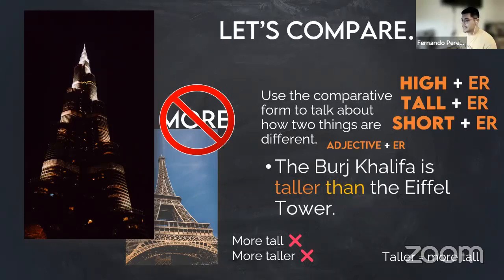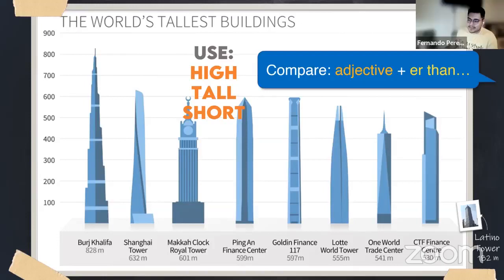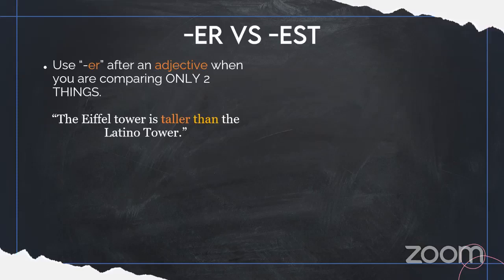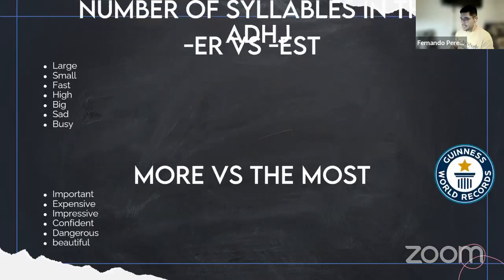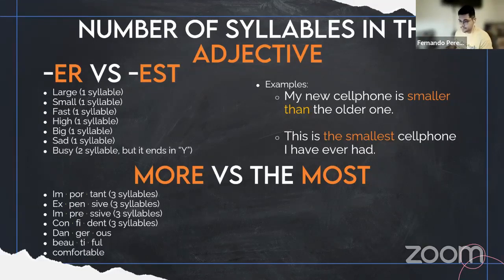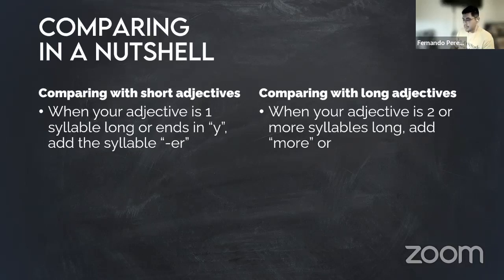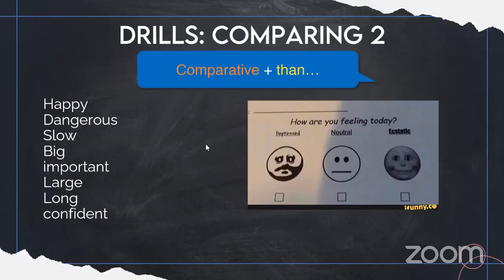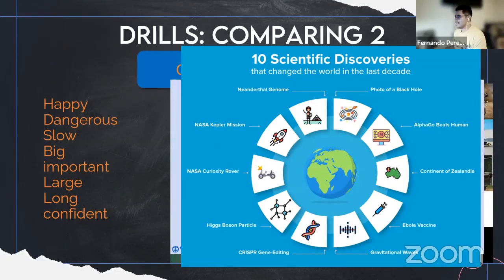A2 Elementary | Comparatives (-er vs -est, more vs most) | Mr. Pérez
Esta clase fue transmitida el día 01 de Noviembre del 2023 en Facebook Live.